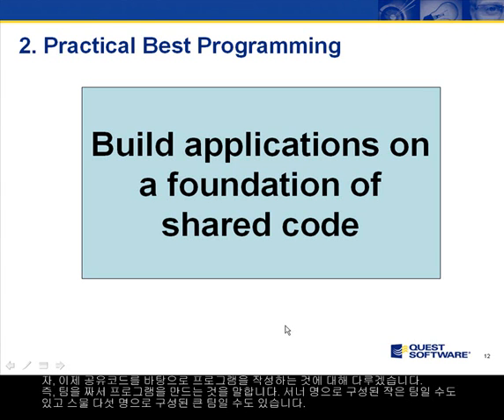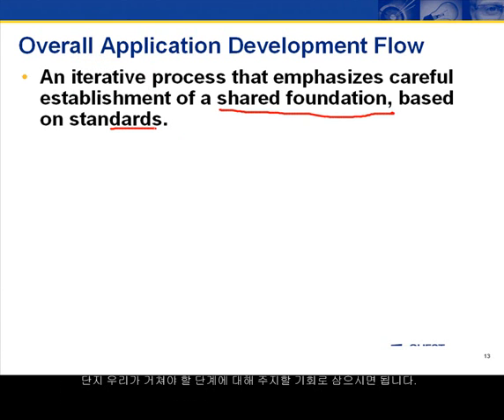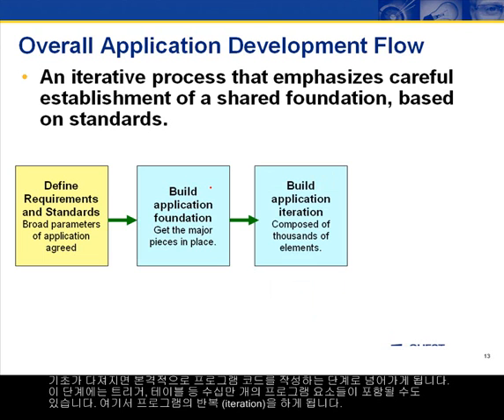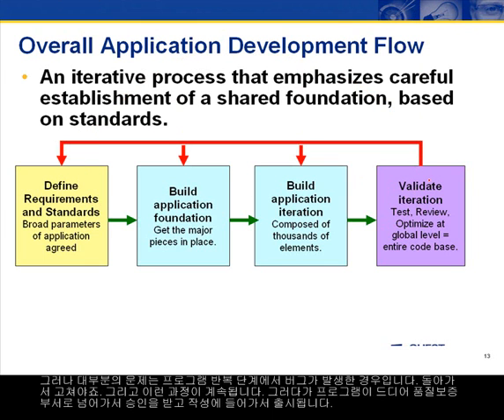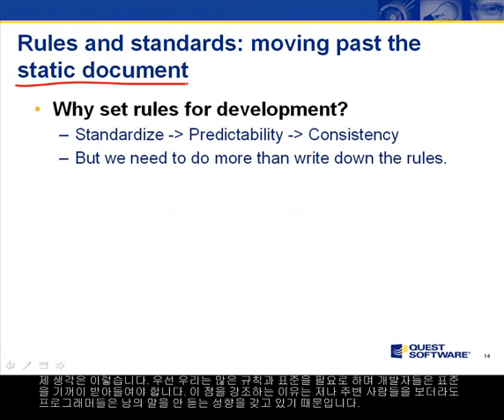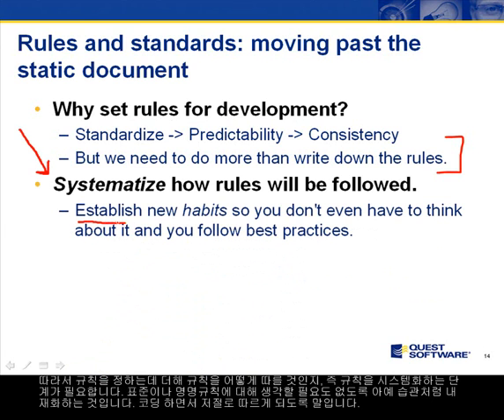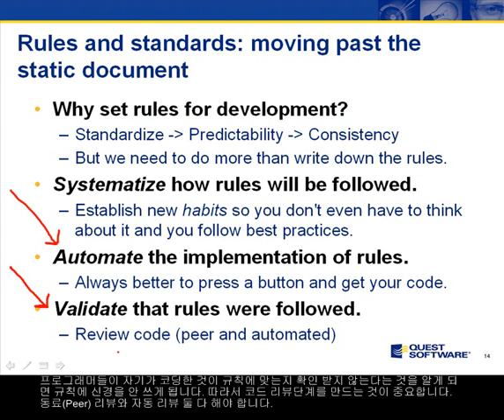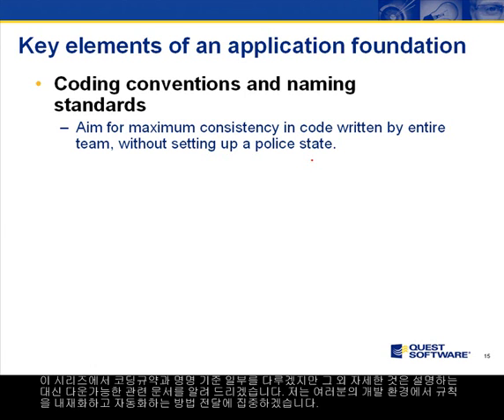제22강좌 공유 코드를 기초로 프로그램 만들기